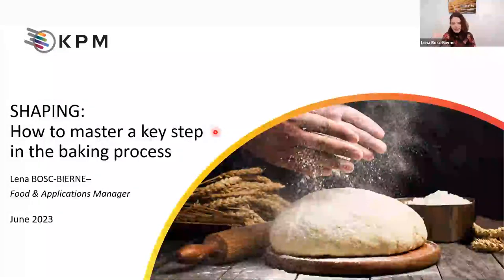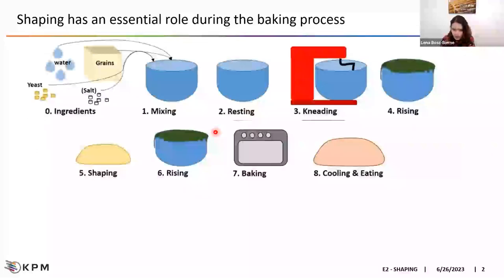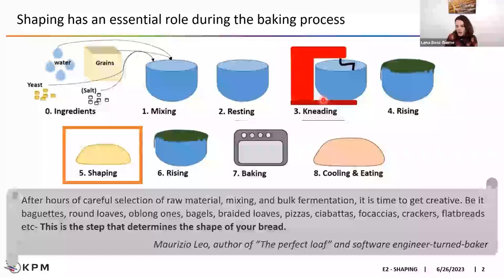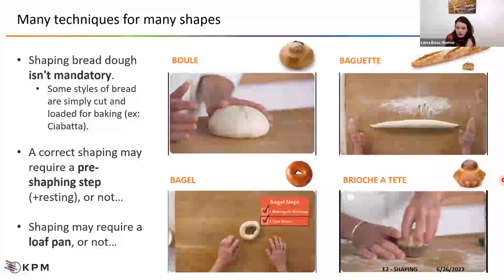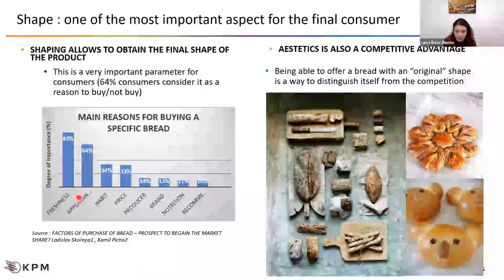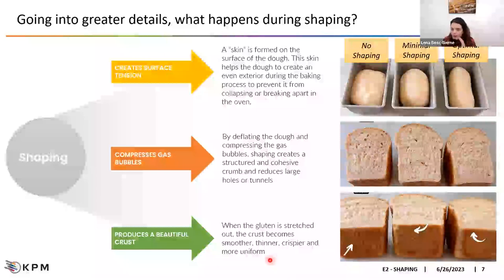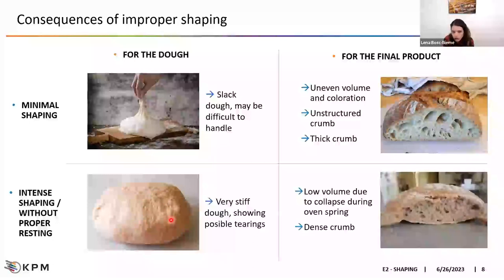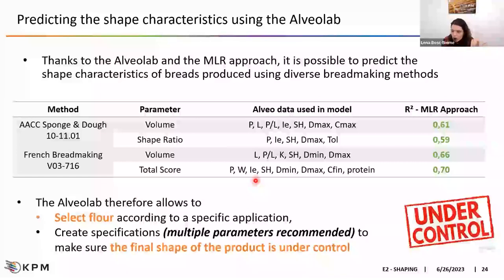Shaping: How to Master this Key Step in the Baking Process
All baking operations must obtain a final product with a consistent size and shape that will fit into its packaging and meet consumer expectations. Dough shaping plays a significant role in achieving these specifications.

Aside from final product aesthetics, dough shaping also impacts the texture and structure of any baked product.

In this “Baker & Miller Educational Webinar Series” episode, our flour and dough quality specialists explain how bakers can apply analysis technologies to master the dough-shaping process. Watch now to learn:
• How to control excessive dough shrinking or expanding in the shaping process
• How to anticipate the shape of the final product before production
• How to obtain other dough property insights during shaping, and more!